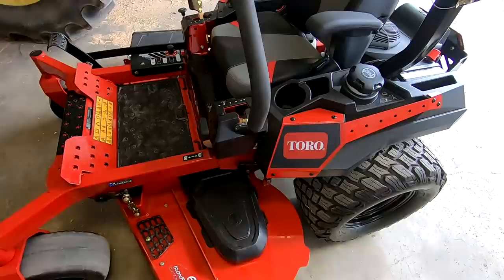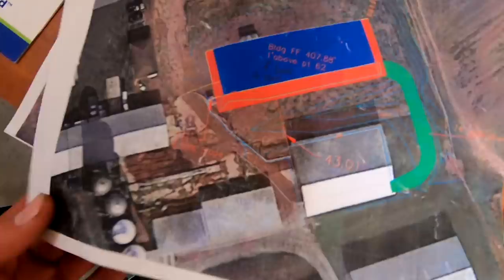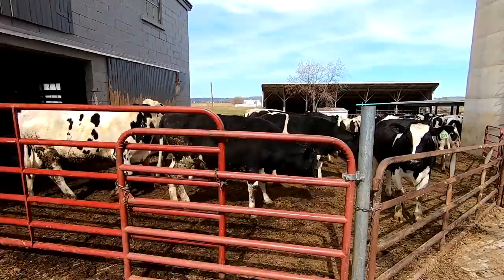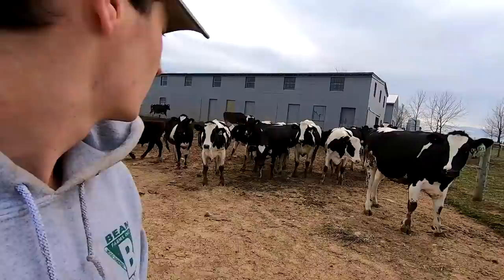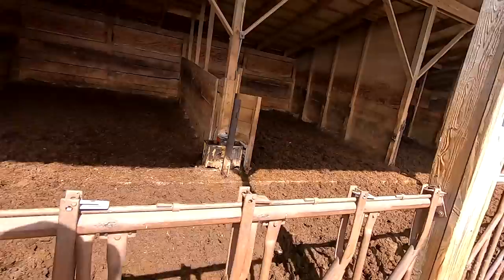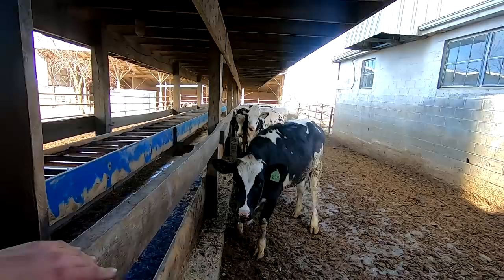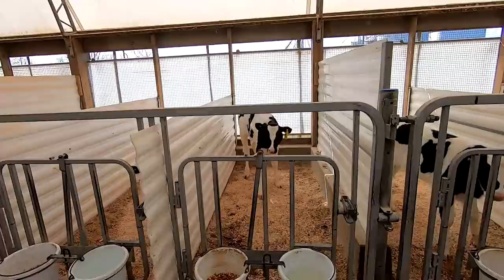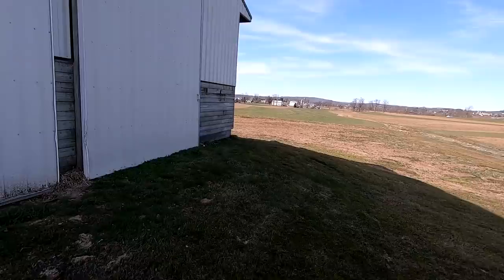New Building Layout & Toro Lawn Mower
Working out details with our heifer barn build, new Toro mower, heifers to pasture, other farm work.